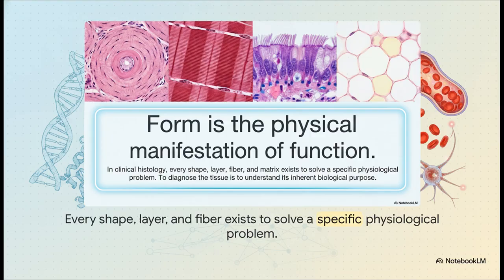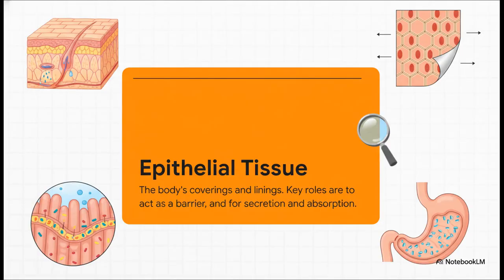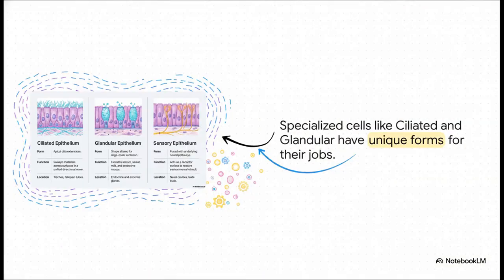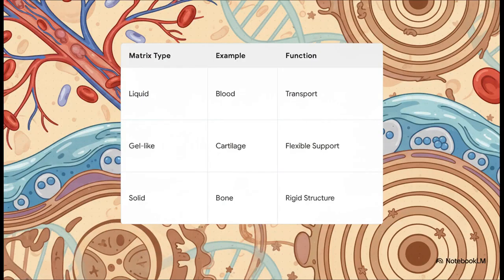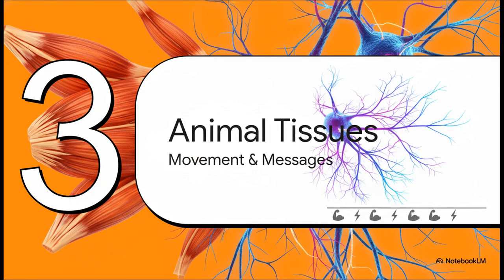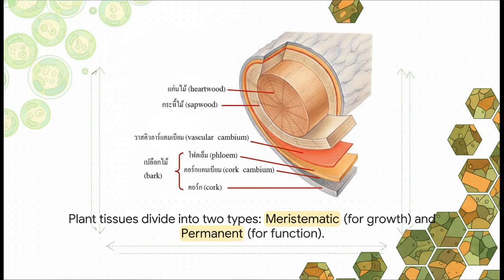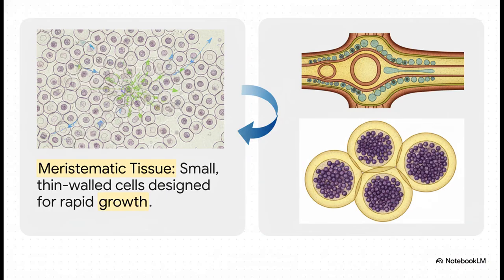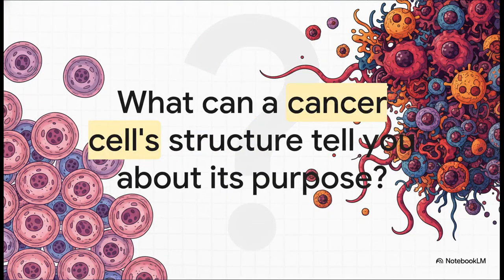Form Follows Function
วิดีโอนี้จะสรุปเนื้อหาจากแหล่งข้อมูลเกี่ยวกับเนื้อเยื่อสัตว์และพืช โดยเน้นการใช้คำศัพท์ทางวิชาการที่เข้าใจง่าย พร้อมประกอบด้วยภาพกราฟิกขนาดใหญ่ที่มีความคมชัดสูงและสีสันสวยงาม เพื่อให้เห็นโครงสร้างและหน้าที่ของเนื้อเยื่อประเภทต่างๆ เช่น เนื้อเยื่อบุผิว เนื้อเยื่อเกี่ยวพัน กล้ามเนื้อ และเนื้อเยื่อประสาท รวมถึงเนื้อเยื่อในพืชด้วย